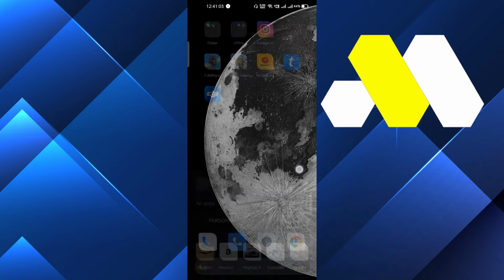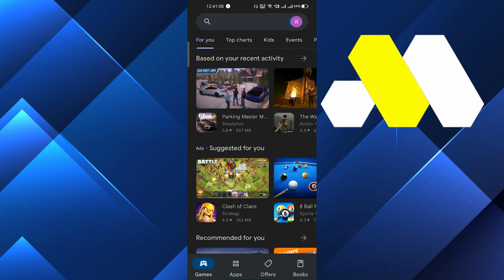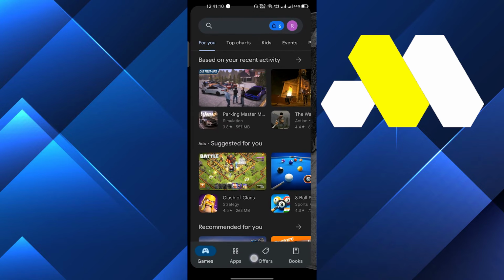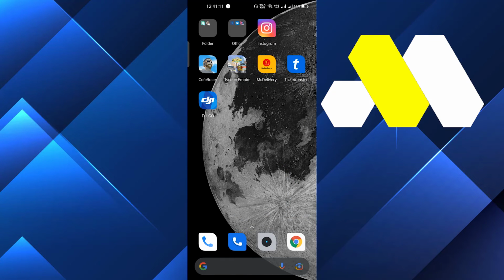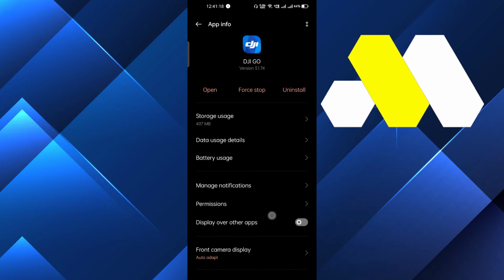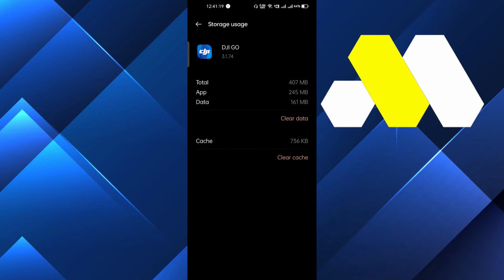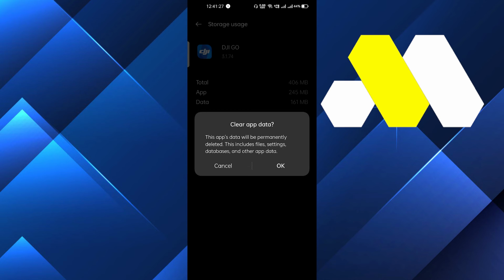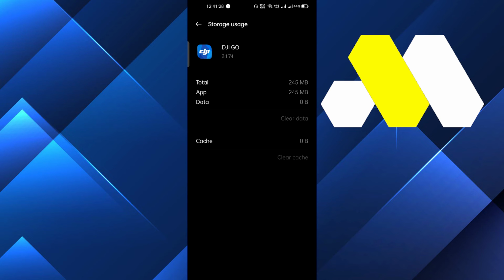How To Fix DJI Go 4 App Not Working | DJI GO 4 App Not Working (Problem Solved)